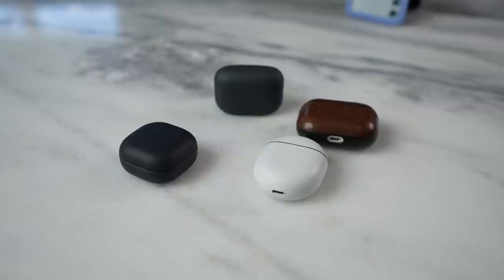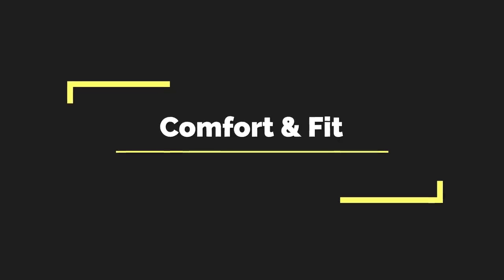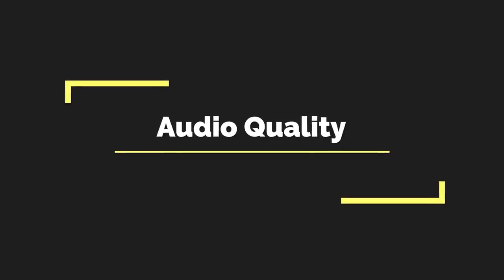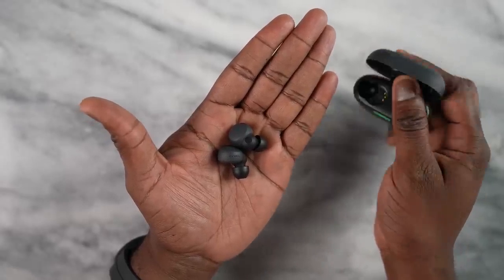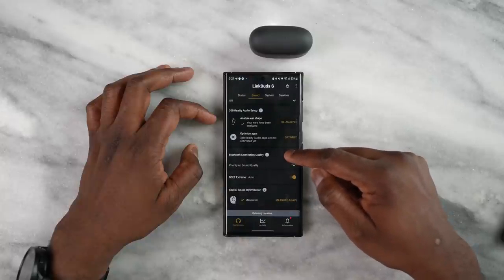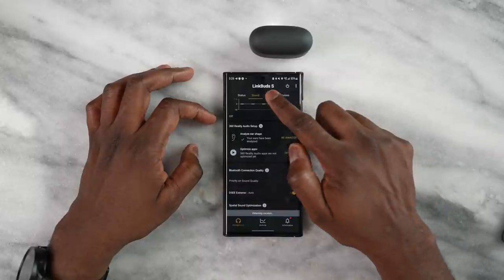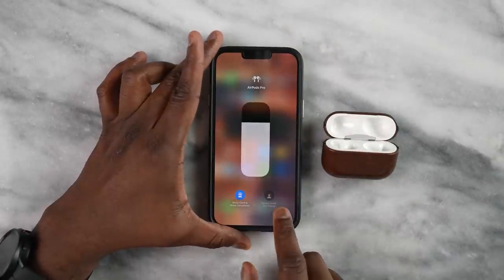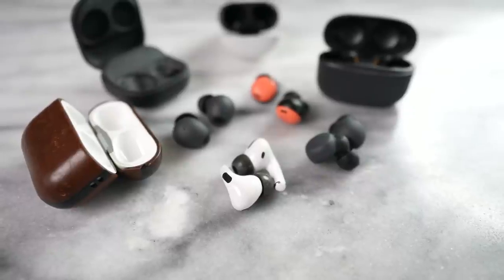Galaxy Buds 2 Pro vs Pixel Buds Pro: Which Should you buy?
Apple M2 vs Intel 12th Gen vs AMD Ryzen 6000!

With the launch of the new Galaxy Buds 2 Pro, how well does it stack up against industry rivals like the Pixel Buds Pro, Sony Link Buds S, and the good old AirPods Pro? let's find out.

Galaxy Buds2 Pro
Pixel Buds Pro
Sony LinkBuds S
Airpods Pro

ATTRIBUTES:
TITLE: Galaxy Buds 2 Pro vs Pixel Buds Pro:  Which Should you buy?